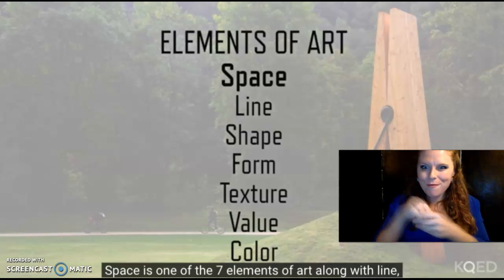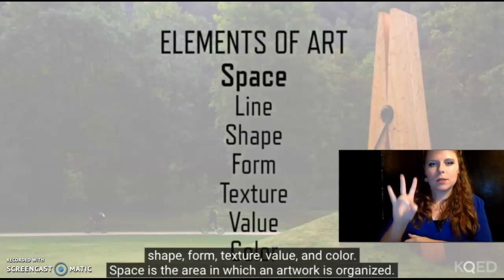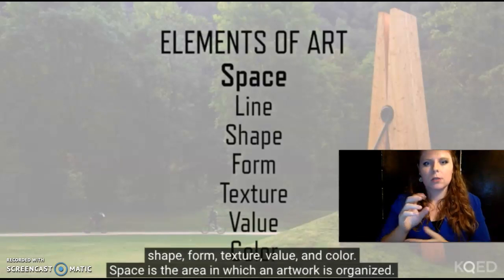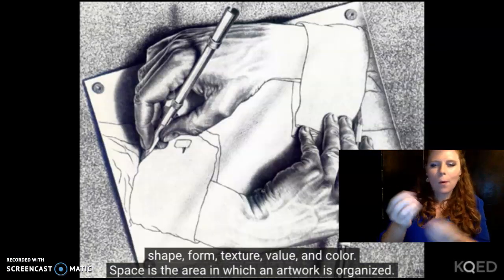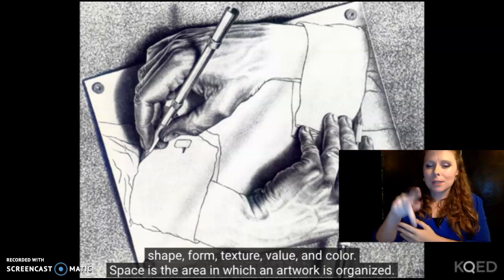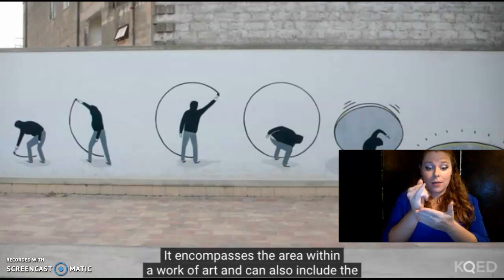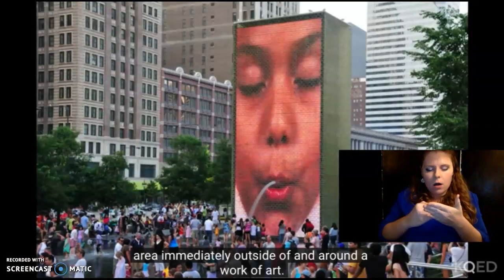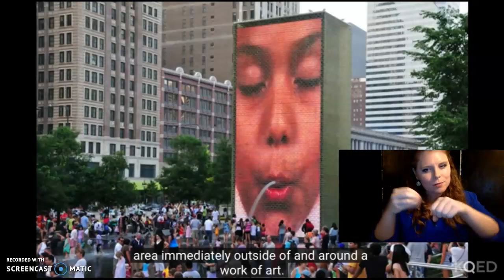Interpreted Space Description